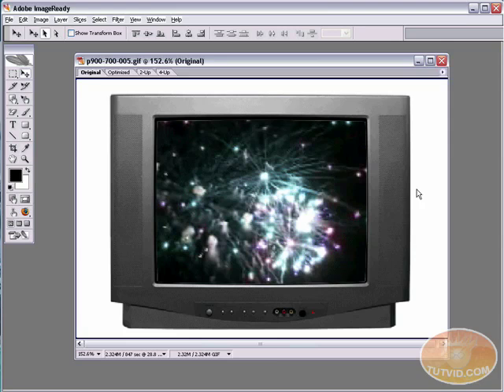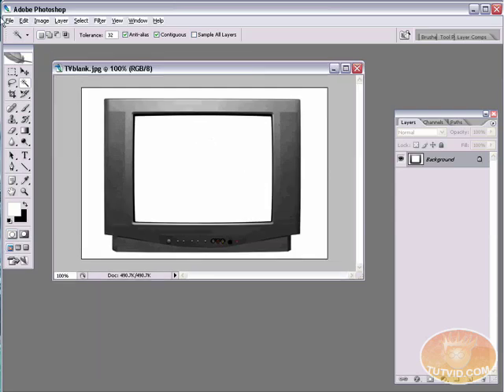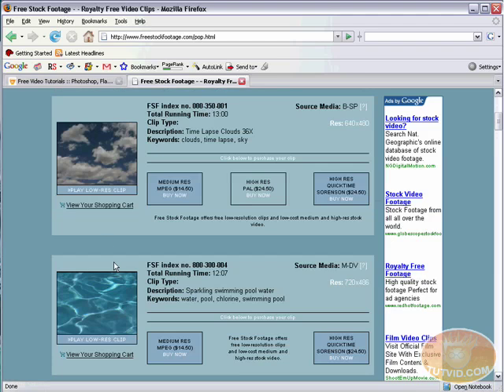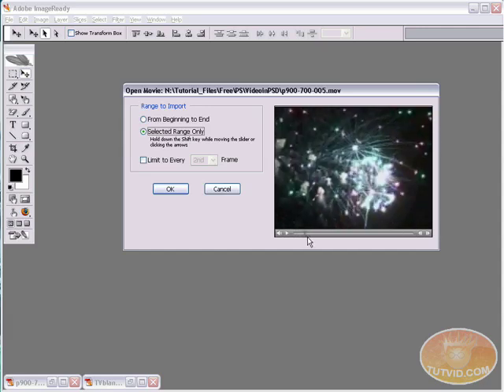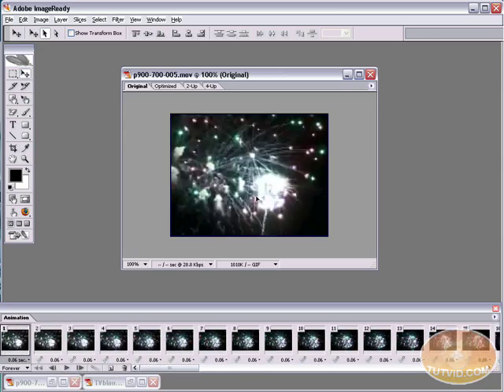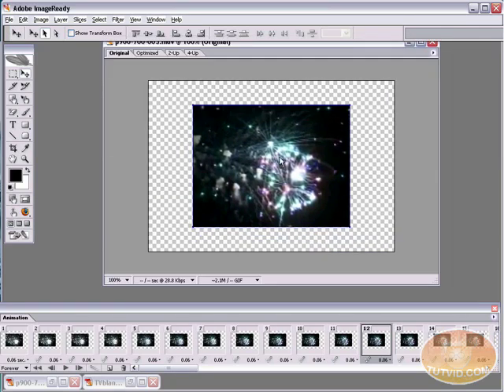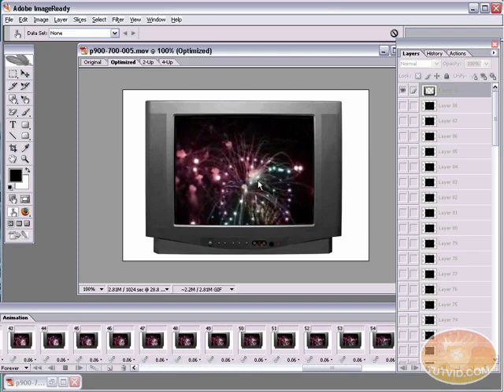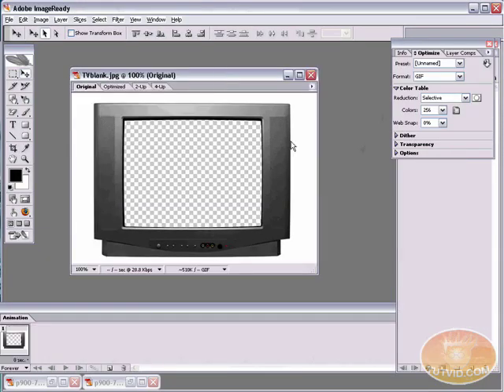TUTORIAL-Add video to your Photoshop images and graphics!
Learn how to use a little Photoshop and little Imageready to add video to a file in a normal graphic file. This is great for all sorts of things like video signatures and short video clips for your site! Have fun!

for more videos and downloads!